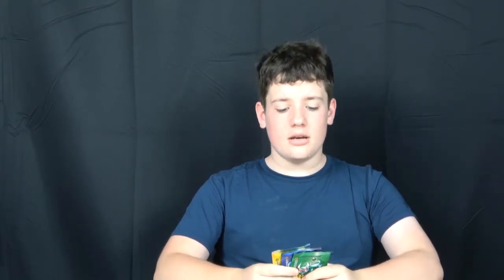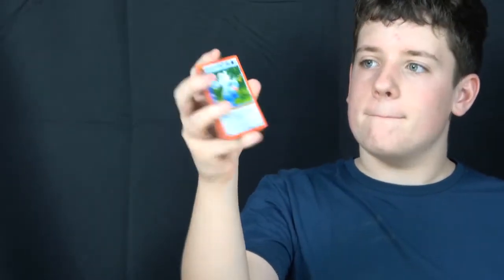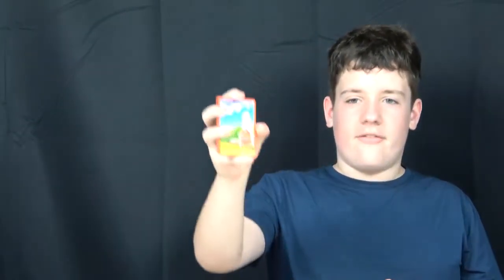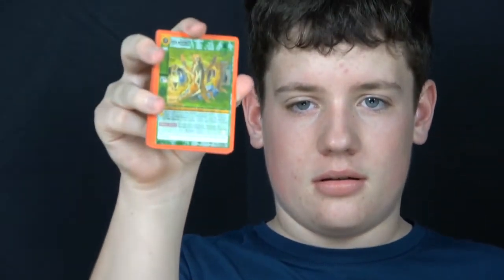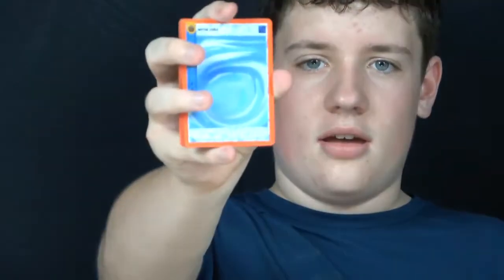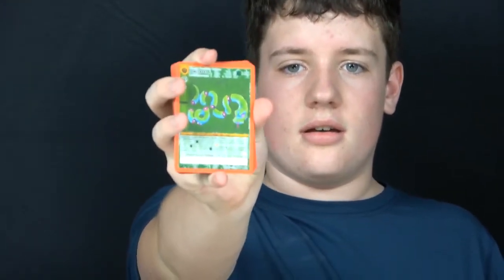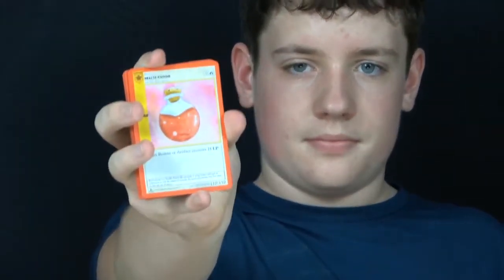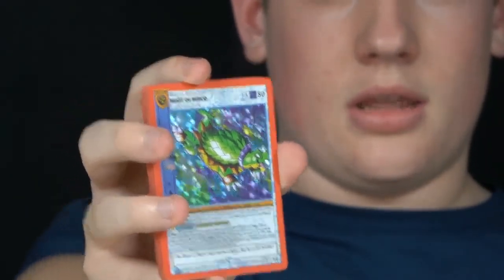Metazoo Cryptid Nation Pack Opening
Hey Guys! In this video I decided to delve into the realm of Bigfoots and the like by opening some MetaZoo Cryptid Nation card packs.